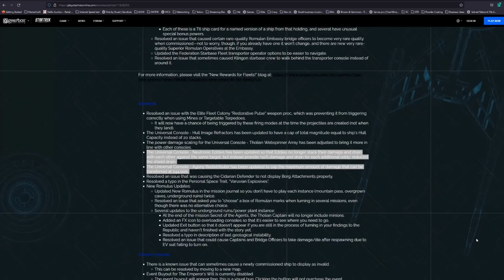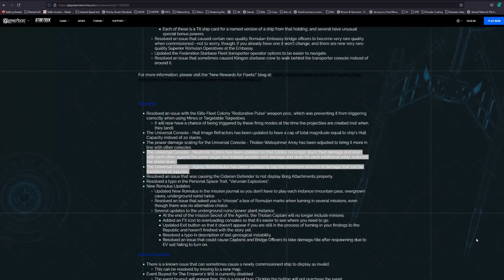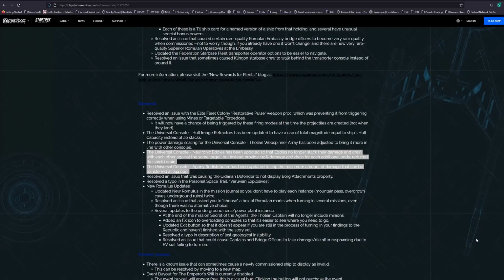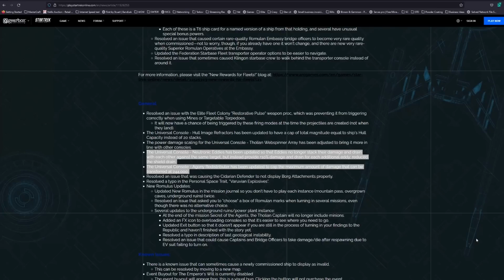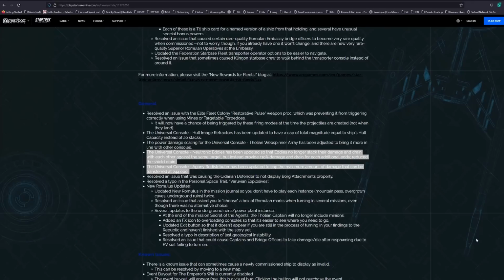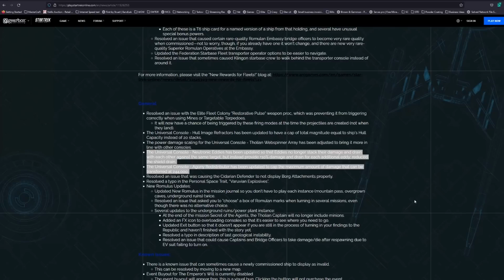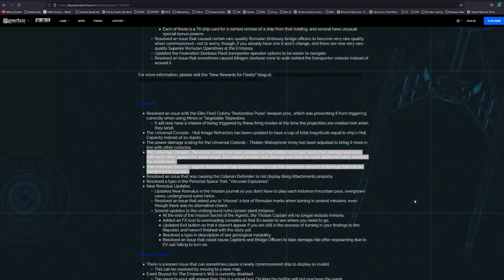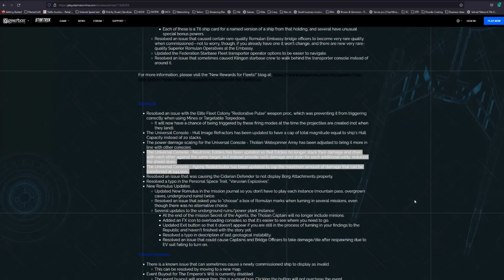Terran MC🖖Did You Get What You Paid For?🖖Star Trek Online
Sorry for the rant, but.